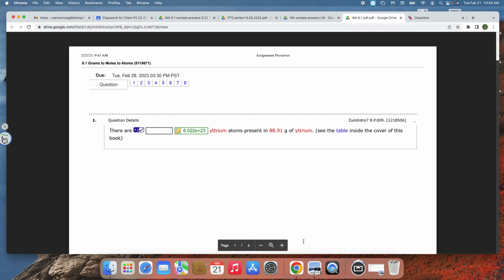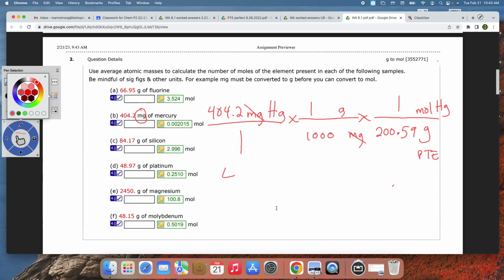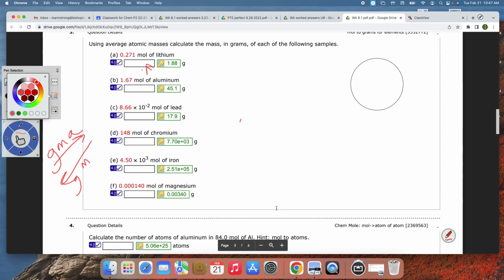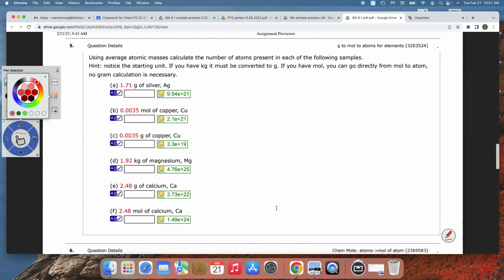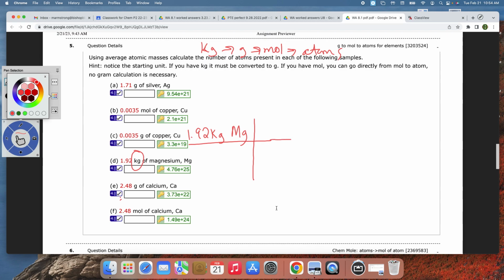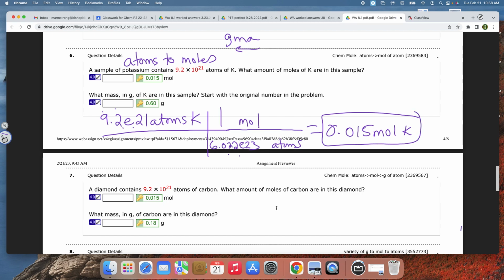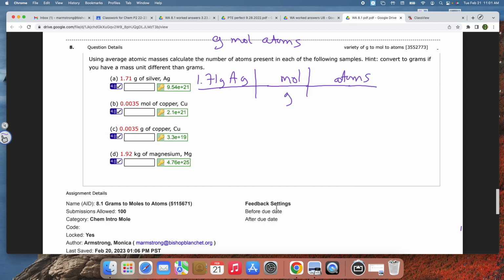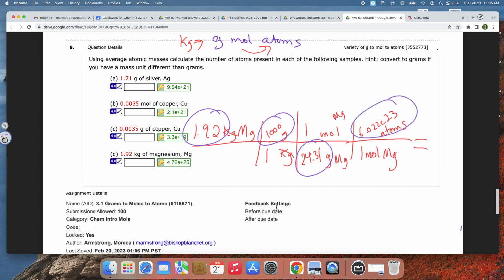WebAssign 8.1 Worked Answers Feb 2023